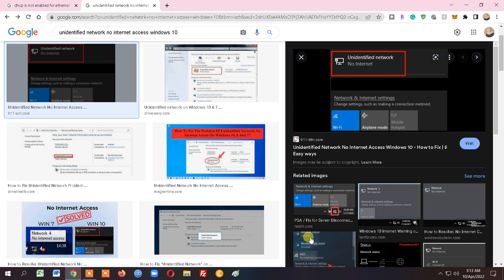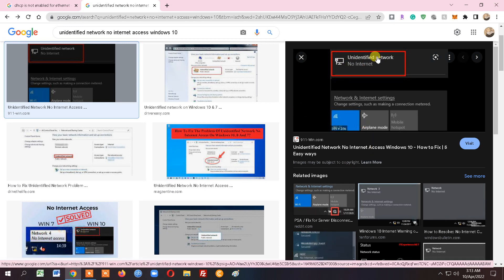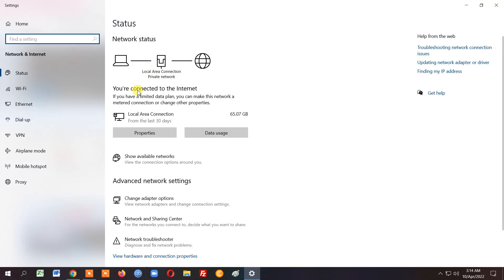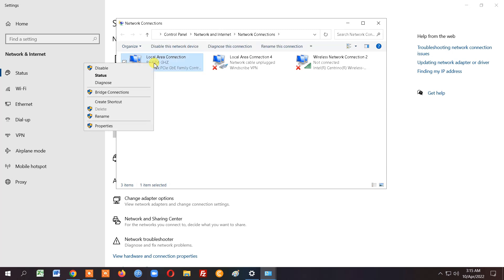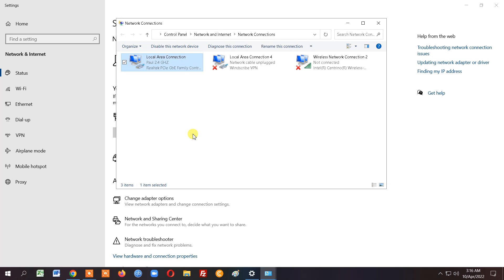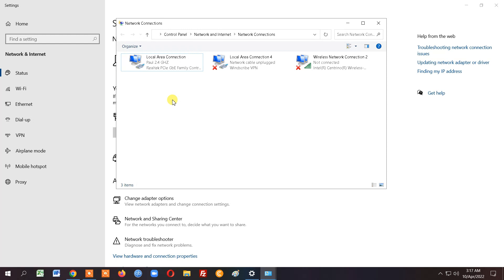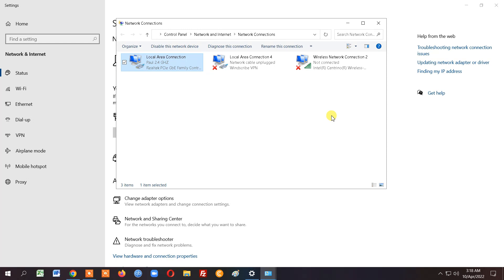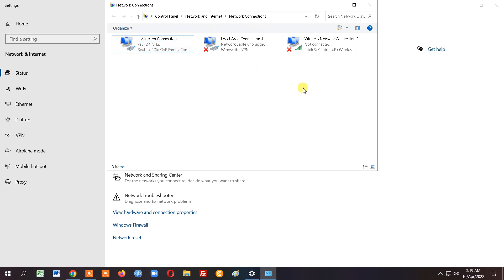Unidentified Network, No Internet Access "DHCP is not enabled for Ethernet" Windows 7,8,10,11 SOLVED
If you cannot connect to the internet via your Ethernet cable or you cannot get online whatsoever, try this simple method. This works for Windows 7, 8, 8.1, 10, and 11. Enjoy!
THE FASTEST AND BEST PASSIVE INCOME PAYOUT PROGRAMS/APPS ARE 100% HONEYGAIN & PACKETSREAM! HONEYGAIN IS NOW AVAILABLE ON ALL DEVICES - ANDROID, iPHONE, & WINDOWS!

* HoneyGain 10/10 AL DEVICES: Get paid in Cash or Bitcoin For Your Unused Bandwidth: $5 FOR SIGNUP

to sign up for Crypto.com and we both get $25 USD :)

#3 Join Robinhood with my link and we'll both get free stock OR CRYPTO 🤝

These are the 3 most legitimate  APPS that I have ACTUALLY been paid out with. Use the links to gain faster speeds and extra start-up money. Enjoy!

Join Robinhood with my link and we'll both get free stock OR Crypto 🤝

*TimeStope: Mine TIME Coin For Free (If using iPhone: Download BLUESTACKS: An Android Emulator.)